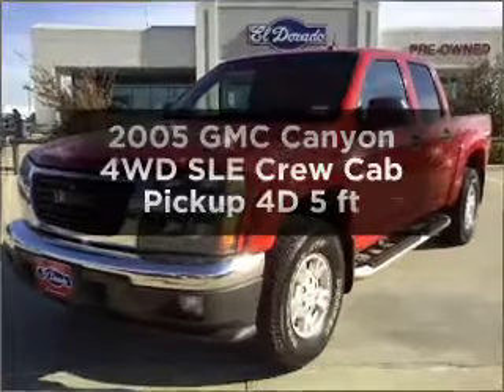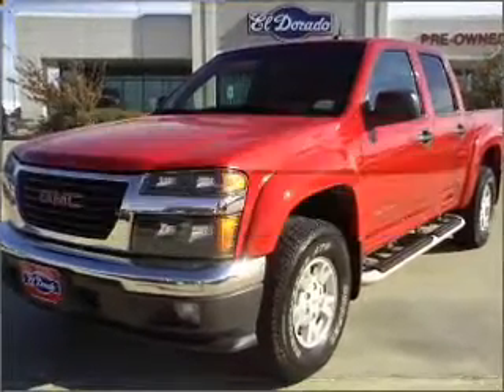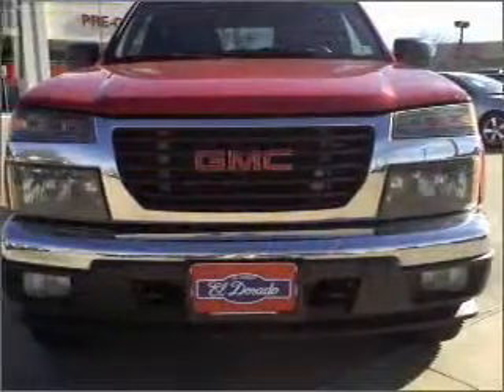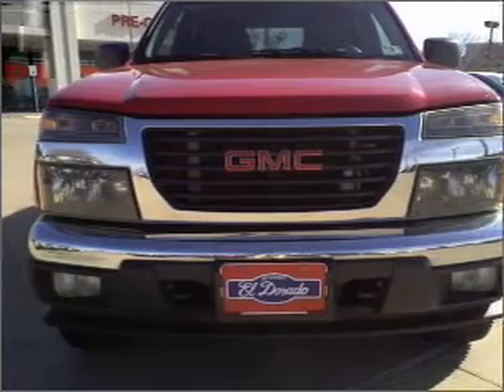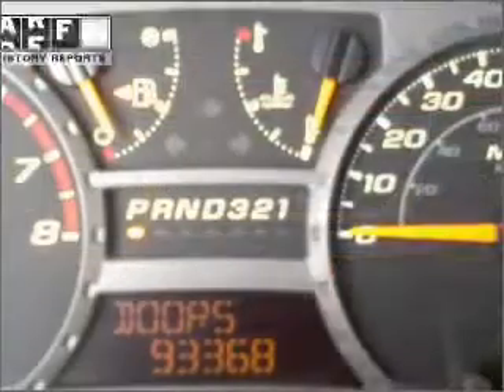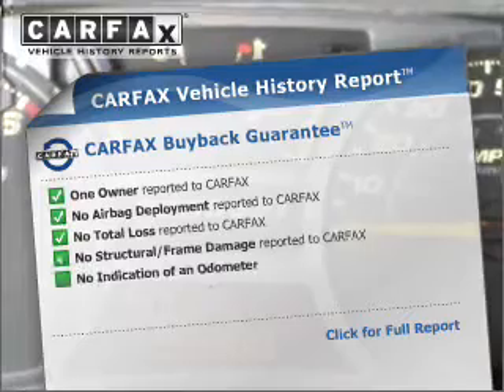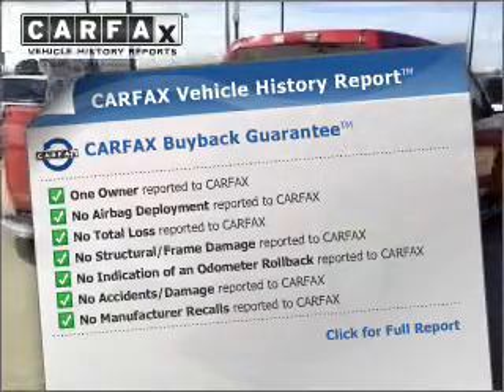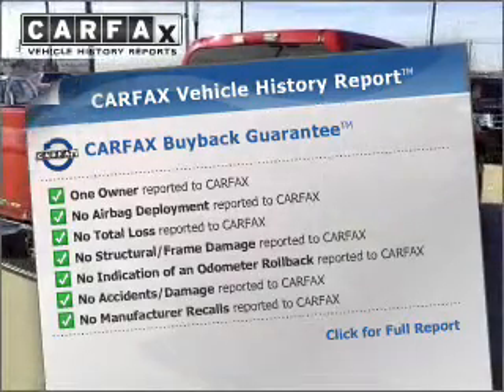2005 GMC Canyon 4WD - McKinney TX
Year: 2005
Make: GMC
Model: Canyon 4WD
Trim: SLE Crew Cab Pickup 4D 5 ft
Engine: 5 cylinder 3.5 Liter
Transmission:
Color: Red
Mileage: 93365
Address:
2200 North Central Expressway